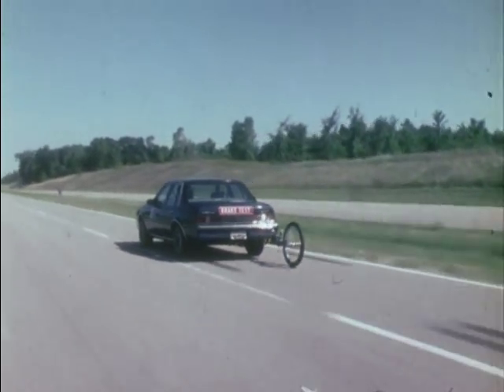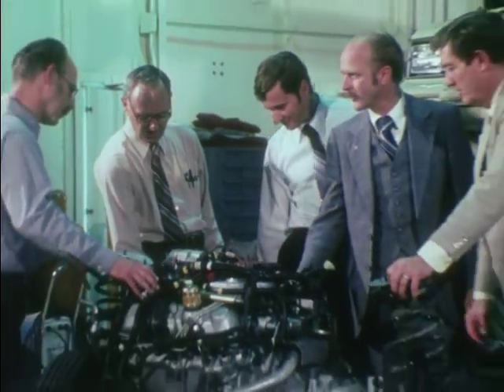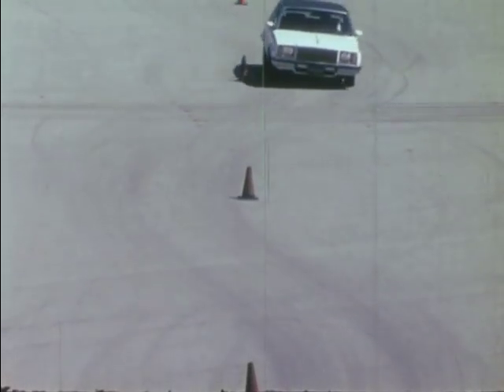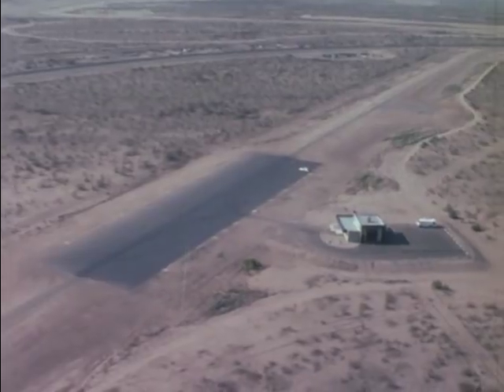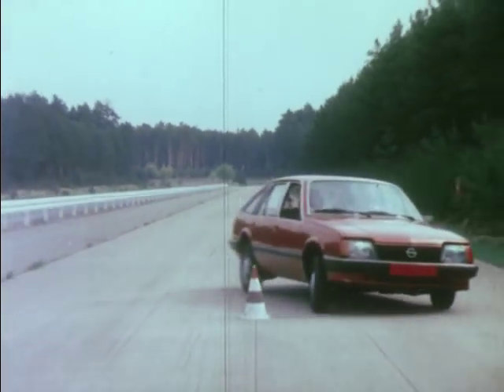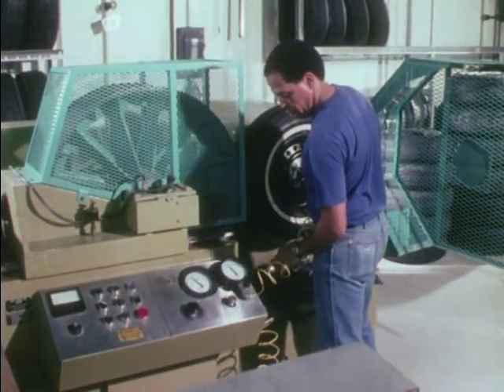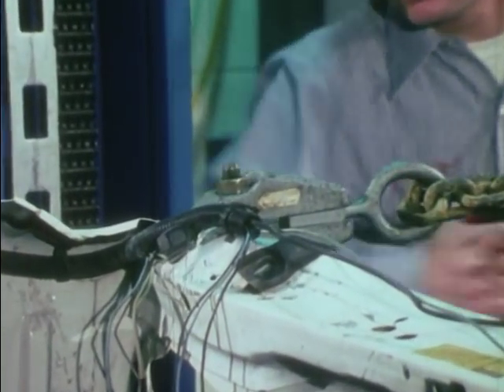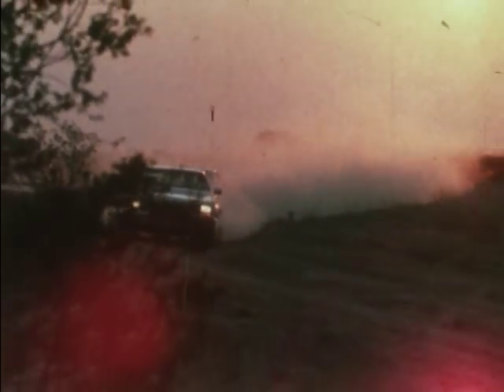The Big Test (1980s)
About how General Motors tests their vehicles.